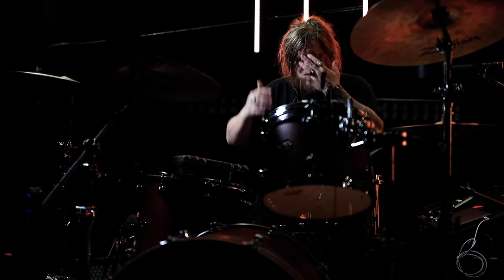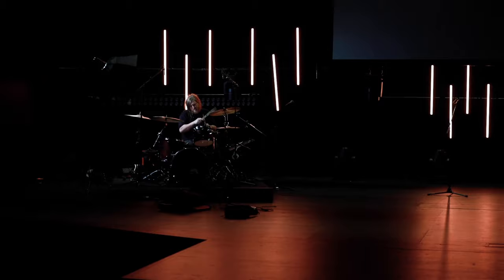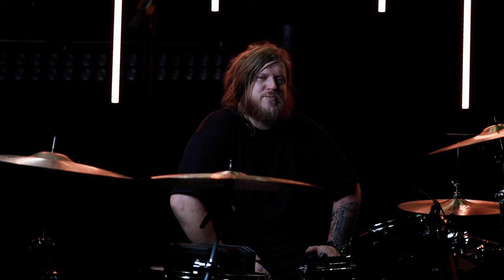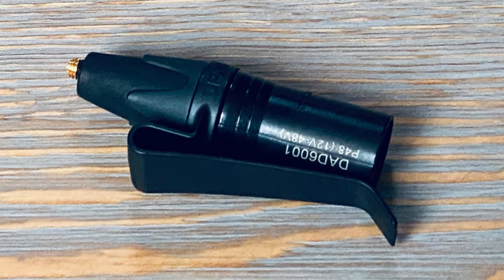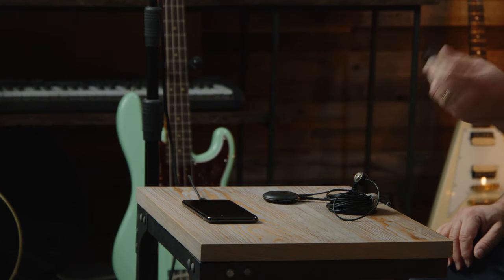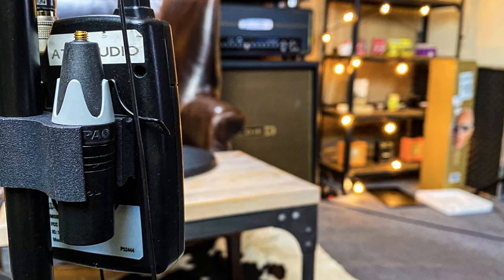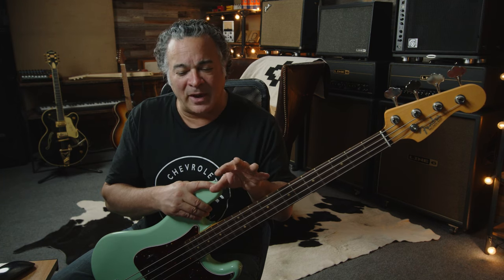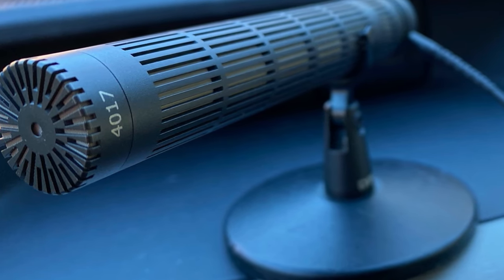Worship Musician Magazine Presents: DPA Microphone Round Up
This video features a comprehensive range of information and demos on DPA Microphones. Although this is focused on the House of Worship, the content, demos, and strategies shared apply to everyone interested in a better mic experience! To read the companion feature in Worship Musician magazine, please

MAIN INTRO
0:00 Five things to look for in a mic + more!

INTERVIEWS
3:32 Overview
4:12 Kim Walker-Smith from Jesus Culture
10:03 Luke Anderson from Elevation Worship
14:33 Chris Griffin, Jason Colburn, and Luke Vogel from Church of the Highlands / Highlands Worship

VOCAL + DIALOG MICS
21:18 6066 Headset
25:28 4061 Lavalier
27:27 4017B Shotgun
30:17 4097 Choir Mic
32:46 Dialog Mic Roundup
36:02 d:facto

INSTRUMENT MICS
37:36 2011C on Electric Guitar
39:33 4011A on Bass
40:46 4015A on Electric Guitar
42:24 4099 on Acoustic Guitar

AUDIO INTERFACE
43:21 MMM-A

WORSHIP MIC PROBLEMS, STRATEGIES + SOLUTIONS
45:00 Common Mic Problems
53:29 Mic Buying Strategies